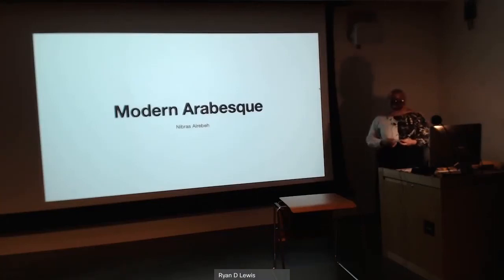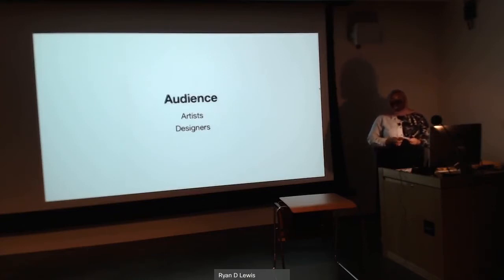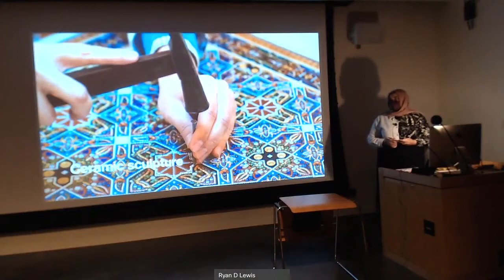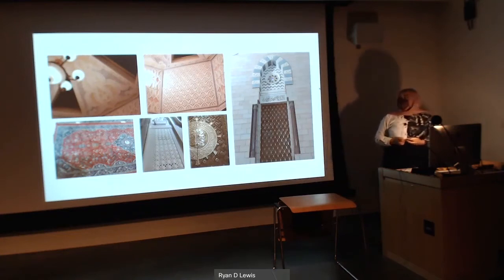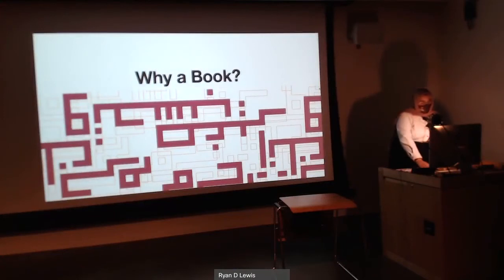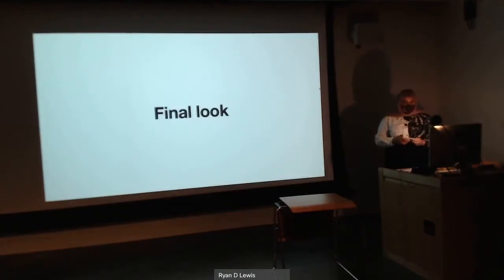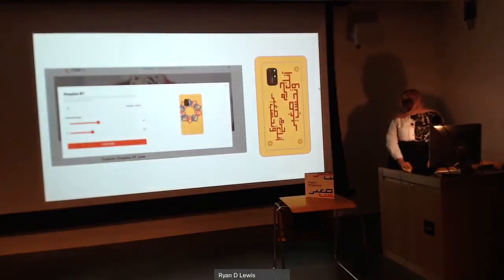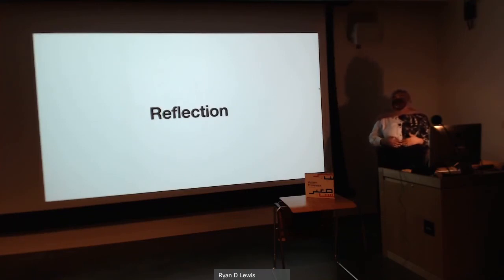Modern Arabesque | Nibras Alrebeh | Design Thesis | WMU 2022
Graphic design senior thesis project in the last semester at Western Michigan University.